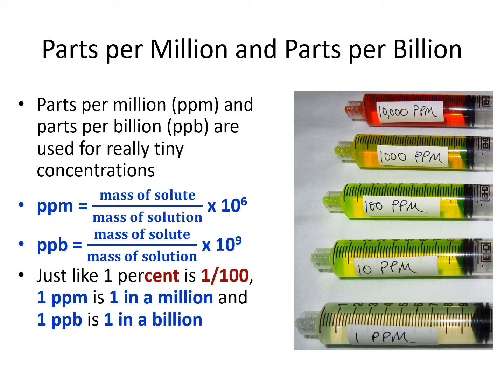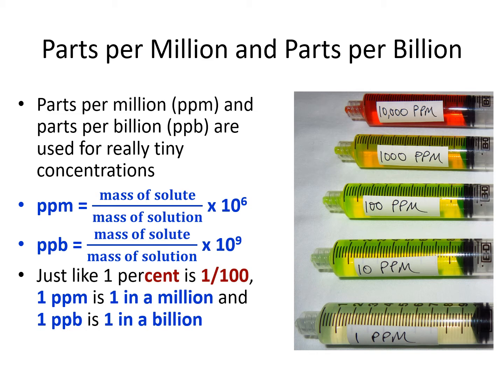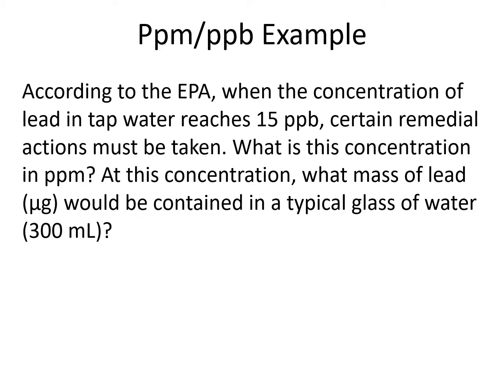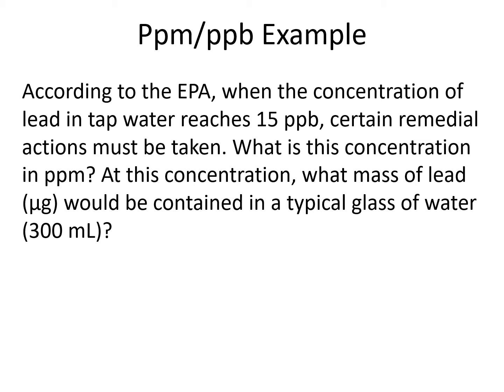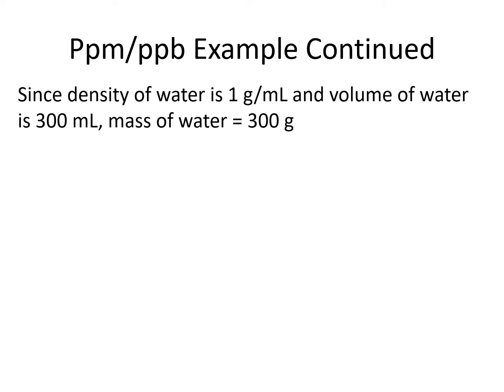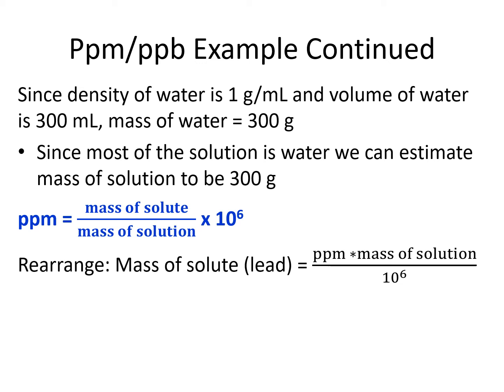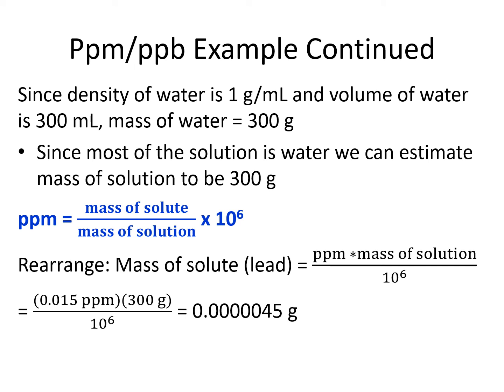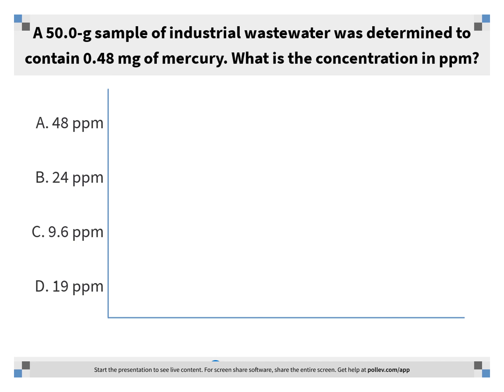6.4C-Parts Per Million And Parts Per Billion